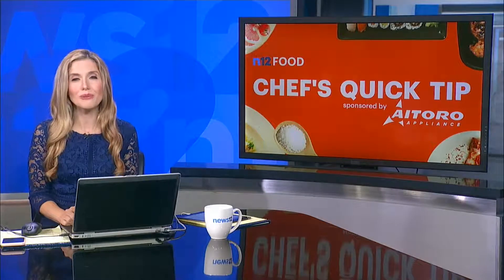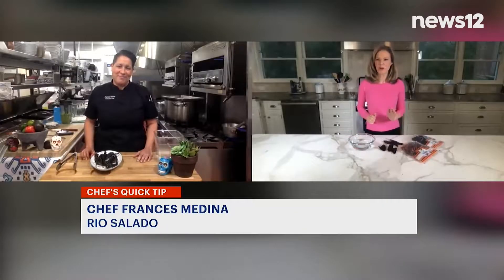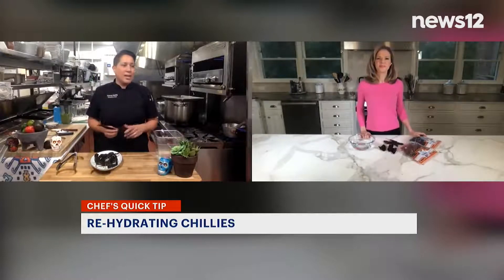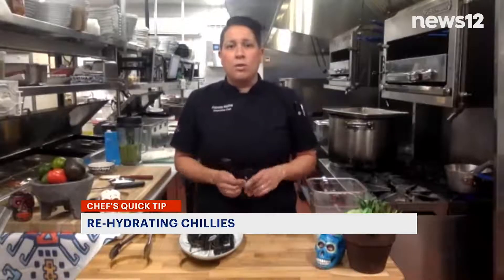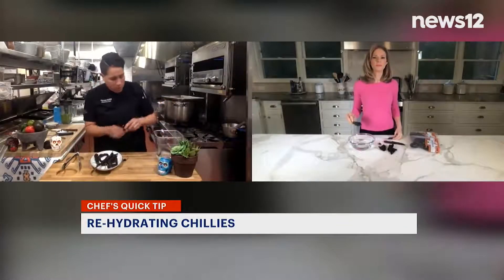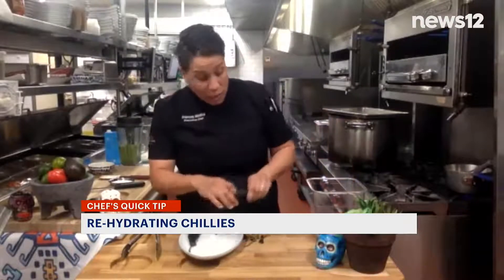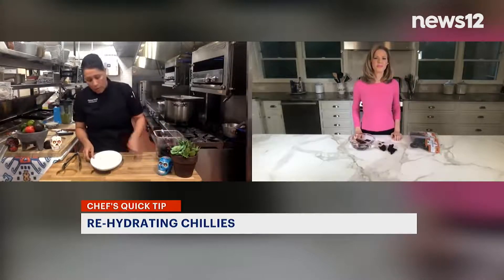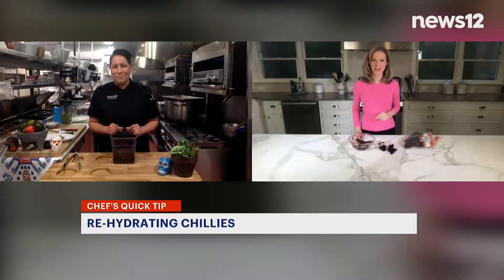CHEF'S QUICK TIPS: Mexican Chile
In today's Chef's Quick Tip with News 12's Tina Redwine, learn how to make all different types of Mexican chile from pasilla chile to chile negro.

Recipe:Using any dried Chile, you need to "just cover" with boiling water. The Chiles will float, so you can use a plate to weigh them down in the water. Let the Chiles sit for 20 minutes before using for salsa. You can use the reserved Chile water to add to any salsa if it's too thick. Or to marinate chicken or meat.